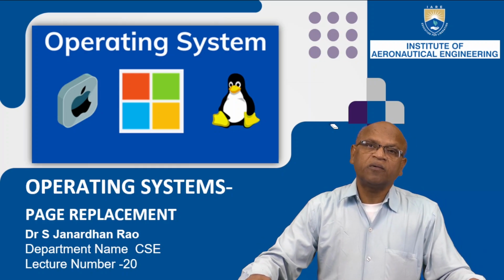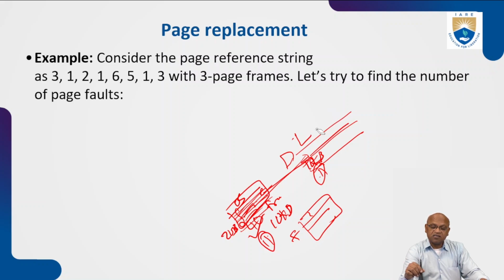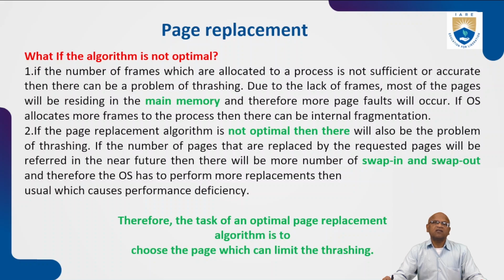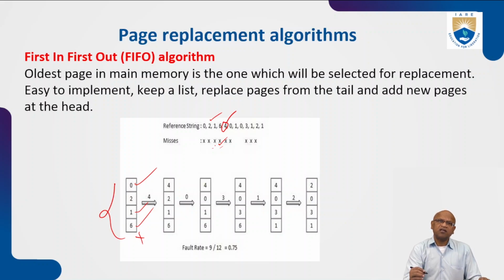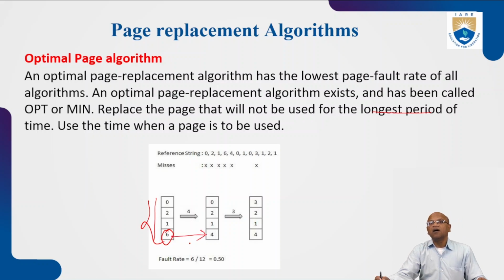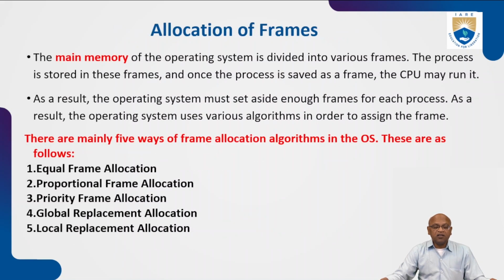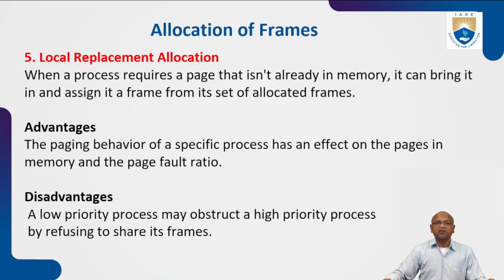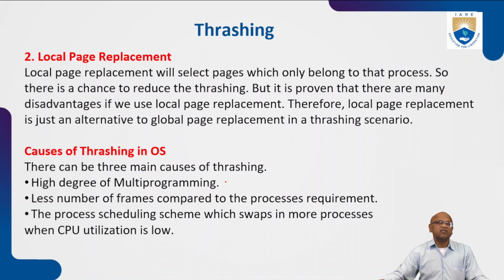Page Replacement by Dr. S Janardhana Rao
Page Replacement by Dr. S Janardhana Rao | IARE

Telangana, India.